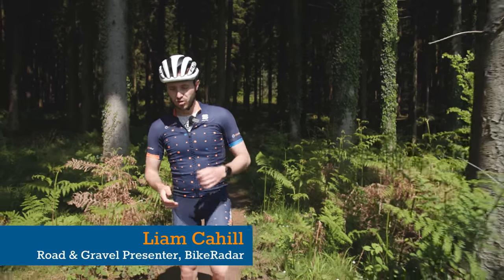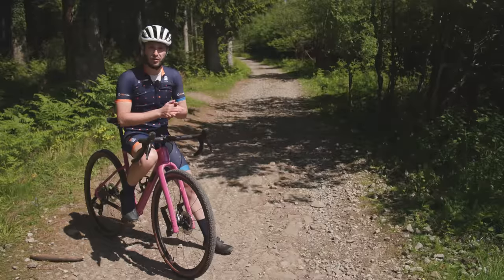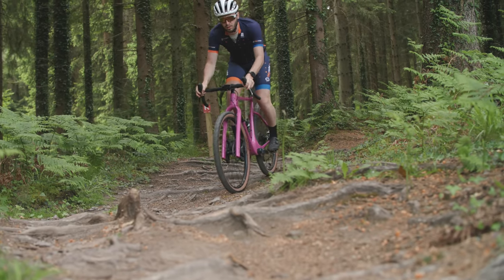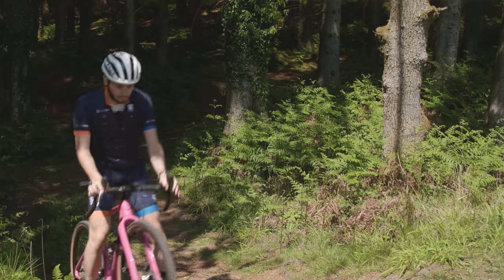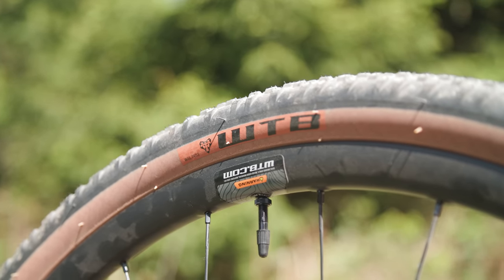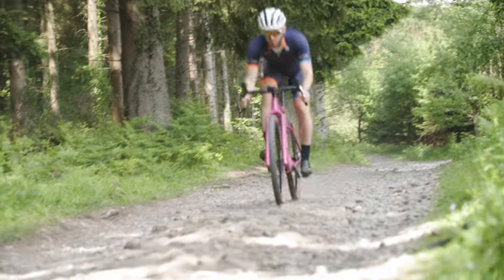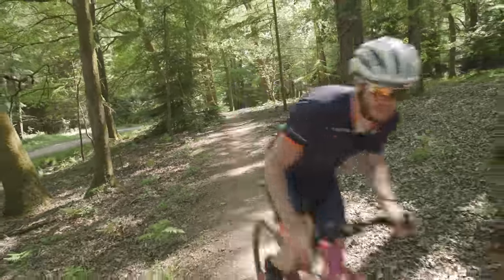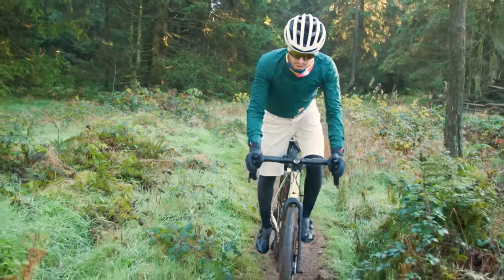Watch This BEFORE You Buy New Gravel Tyres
This video contains paid product placement for WTB tyres.

With so many widths, treads and hidden considerations such as how many threads per inch to contend with, choosing the right gravel tyres can seem daunting.

And being the only things keeping you stuck to the ground, upgrading to the right ones is really rather important.

In this video, Liam explains all the things you need to think about when buying or upgrading your gravel bike tyres.

Chapters
00:00 Intro
00:48 Why Upgrade?
02:21 Tubeless Or Clincher?
03:32 Tyre Width
05:40 Wheel Size
06:44 Tread
10:11 Casing
11:30 Inserts
12:47 Conclusion